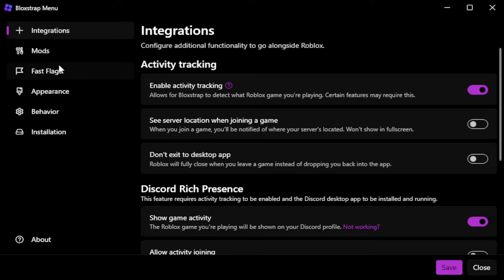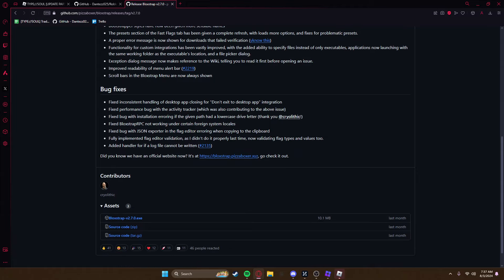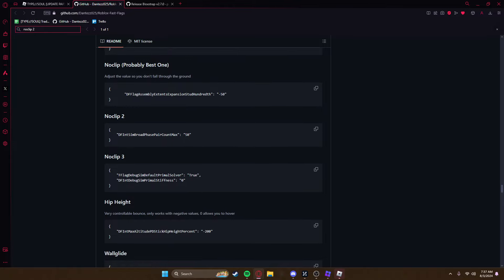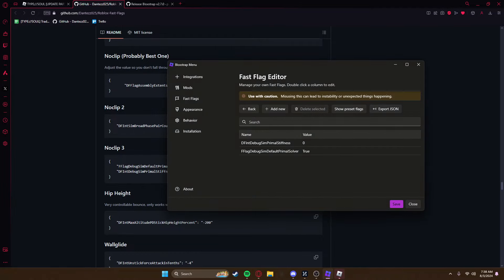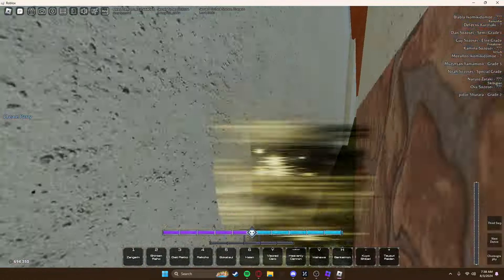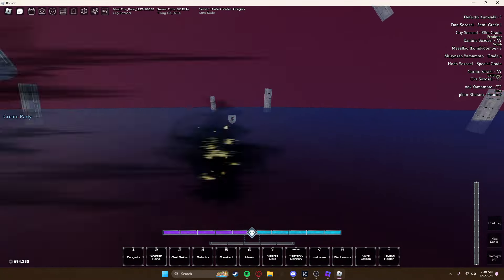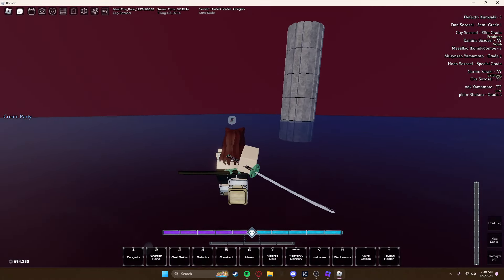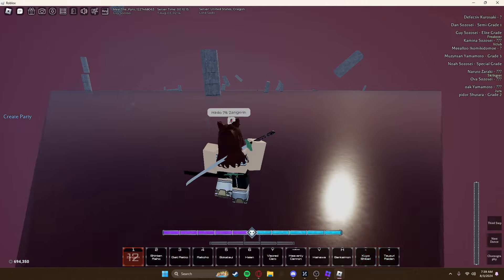NEW BANKAI CHEESE METHOD (TYPE SOUL) *UPDATED*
Works the best on forest, use kido long ranged moves to hit the bankai boss.

    "FFlagDebugSimDefaultPrimalSolver": "True",
    "DFIntDebugSimPrimalStiffness": "0"